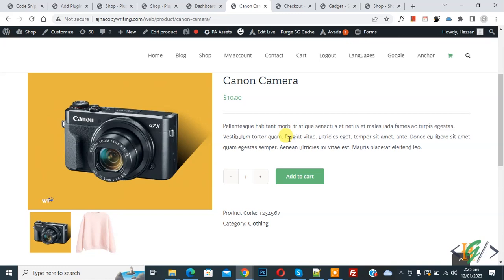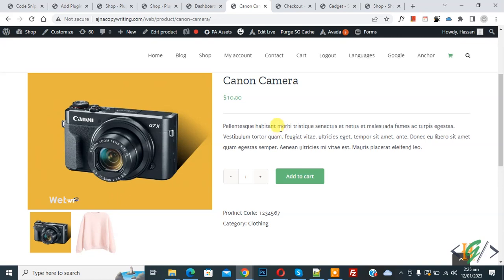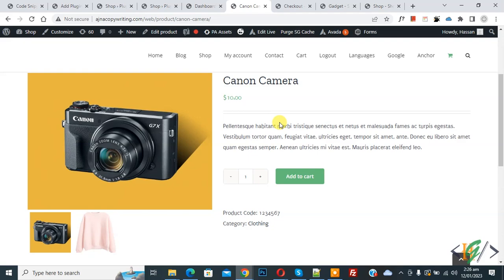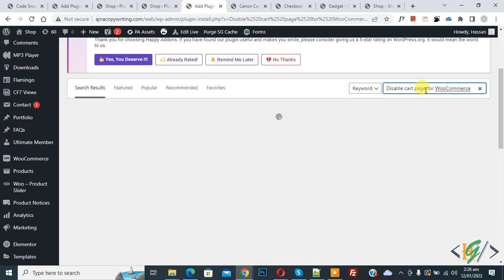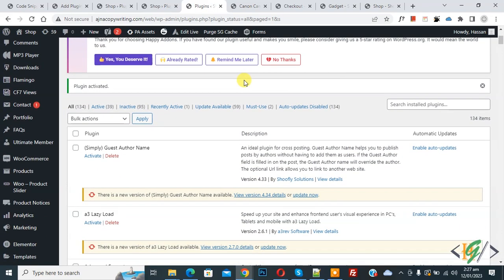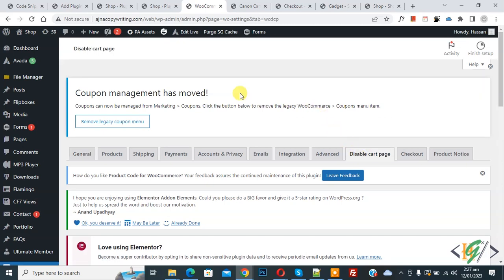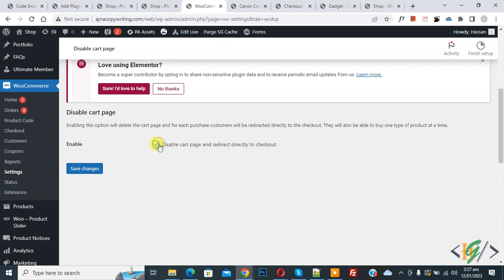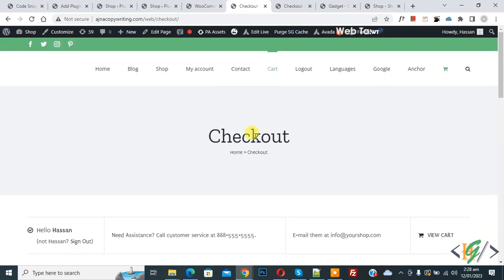How to Disable Cart Functionality using Plugin and Redirect to Checkout in WooCommerce WordPress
In this woocommerce tutorial for beginners you will learn how to disable cart for woocommerce and redirect to checkout using plugin. " Disable cart page for WooCommerce " is a plugin that allows you to bypass the WooCommrce cart function, redirecting your customers directly to checkout and also disable the ability to add multiple products to their orders.